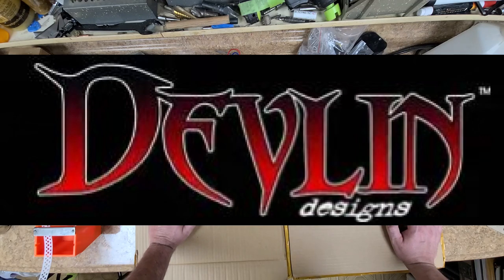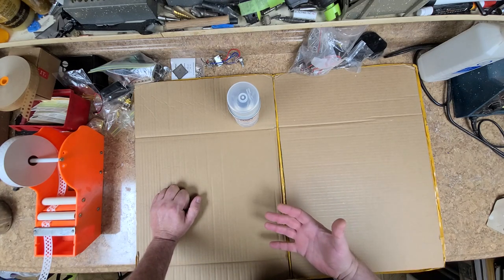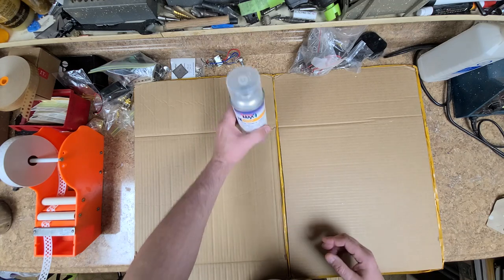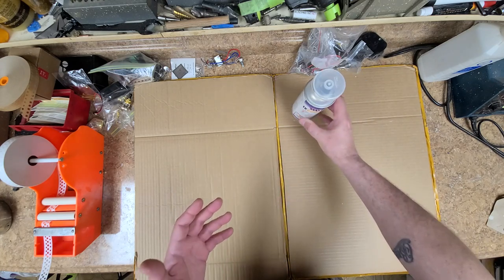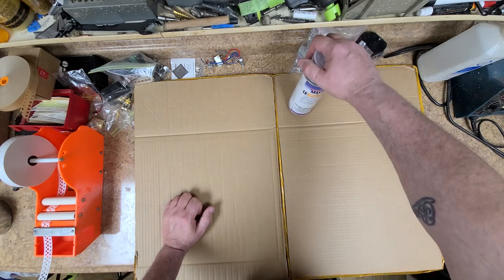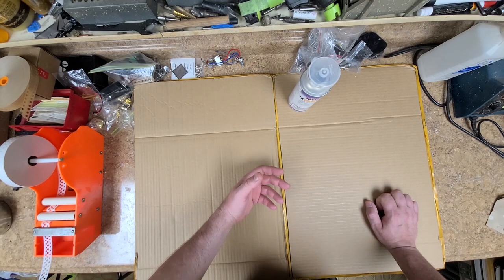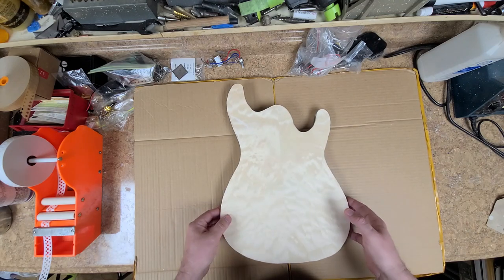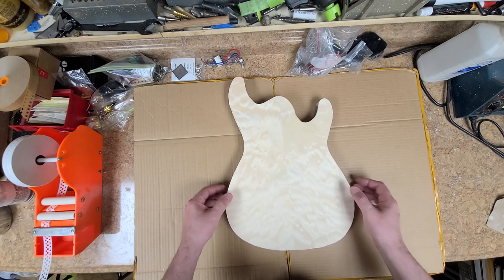Custom DEVLIN Kicking My Ass-What Guitar I'm Working on in the Mean Time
Welcome...  The Custom Devlin guitar has really been slow moving to get finished. This is the 3rd time for painting it, but you know what they say. Third time is a charm!